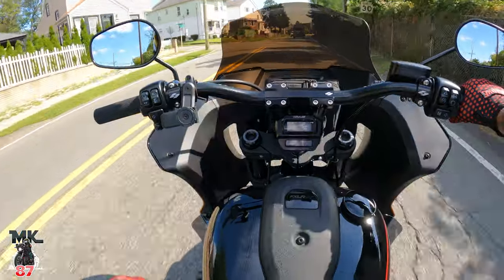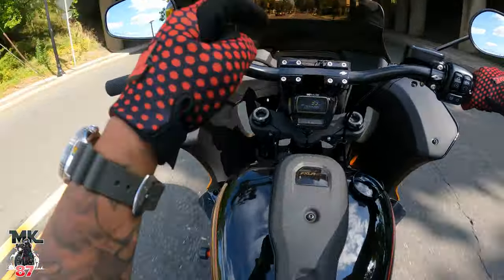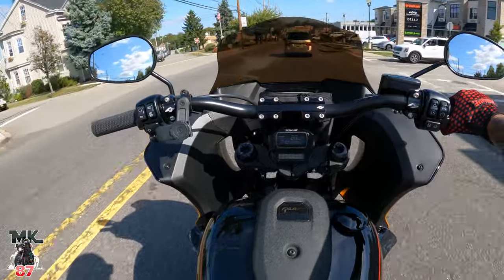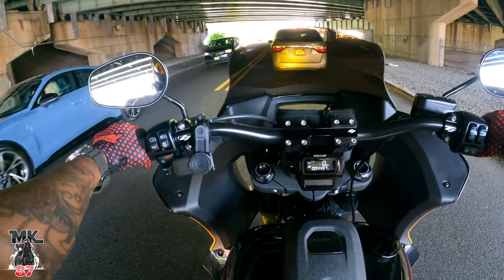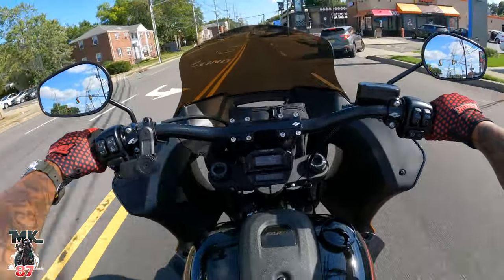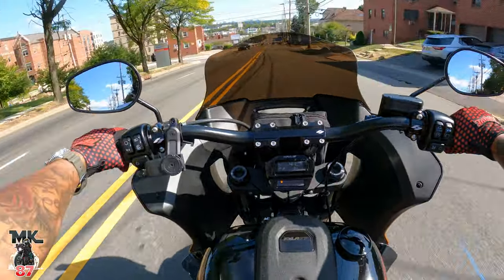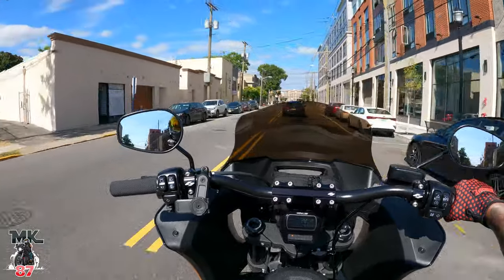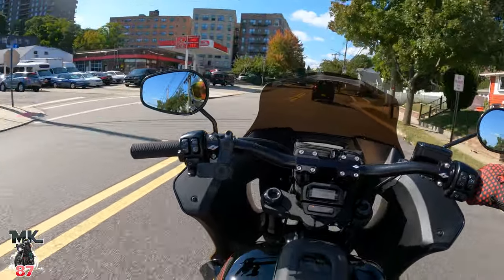Road trips on a small Harley Davidson Low Rider ST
Who say's you cant ride long miles on a small Harley Davidson motorcycle?
You need to know that you can!